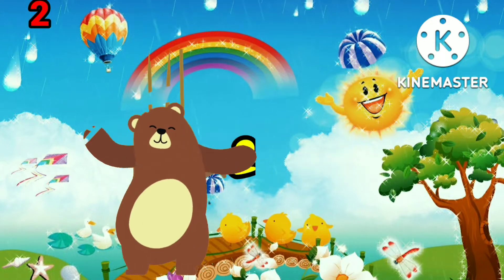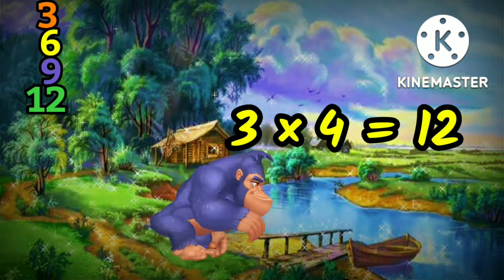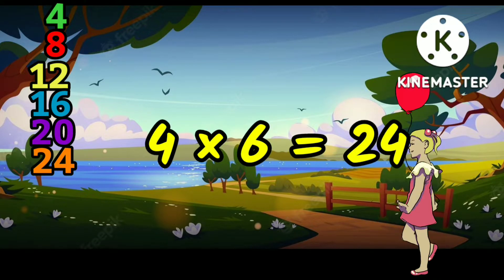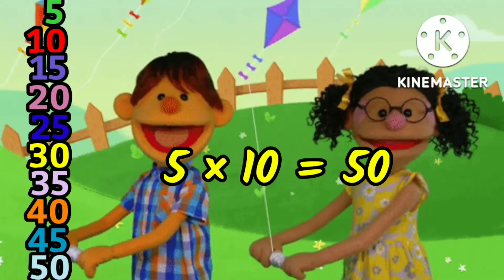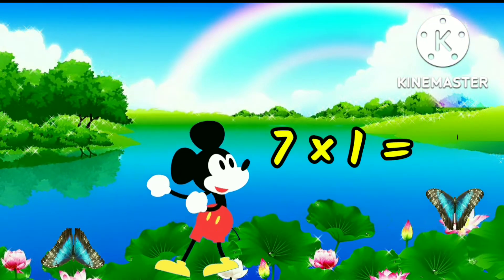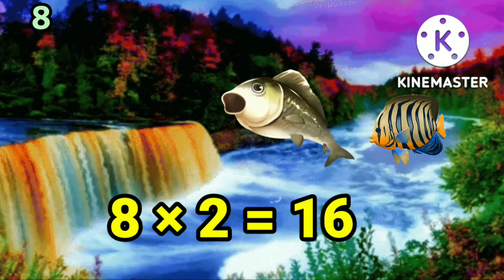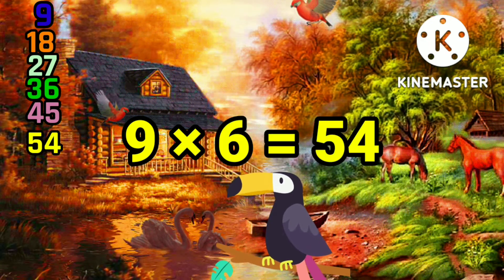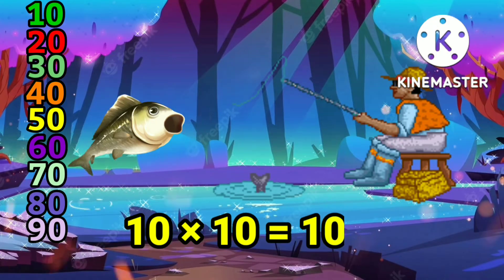Musical Math's Tables 2 to 10 with rhythm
musical times tables
tables for children
tables 1 to 10
Pahade angreji mein
Pahada banana sikhe
learn maths tables
How to create multiplication tables
multiplication facts